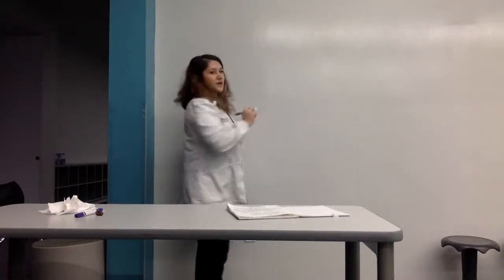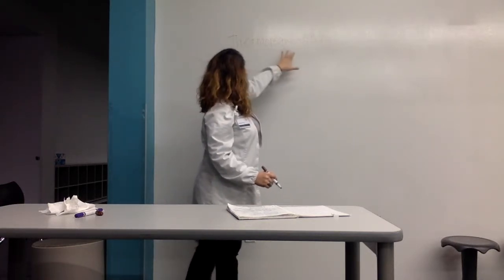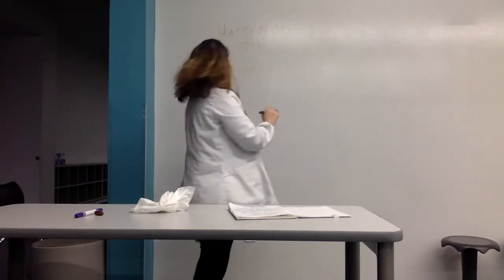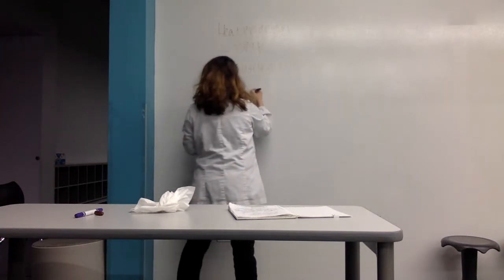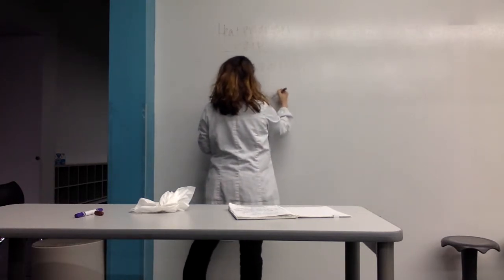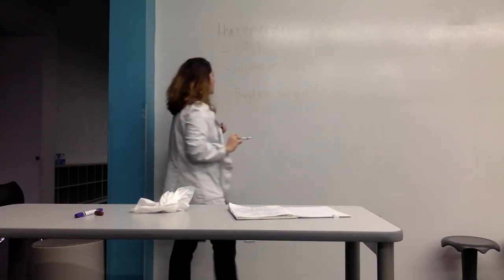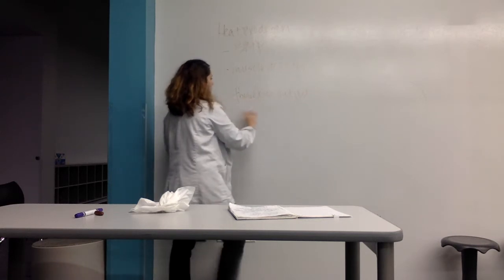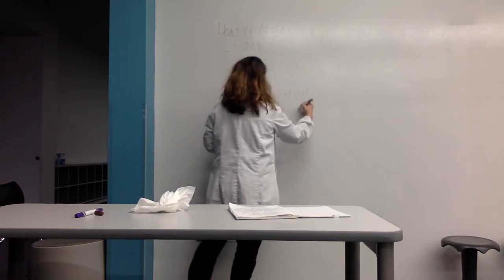Thermoregulation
Education Level III